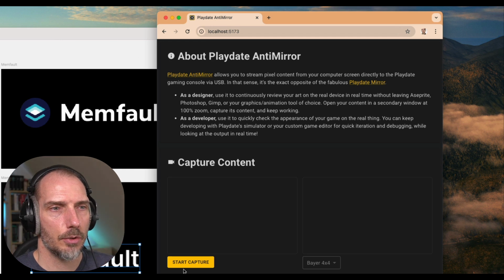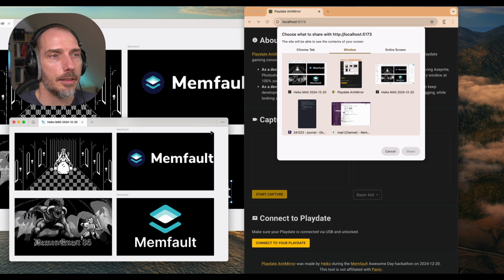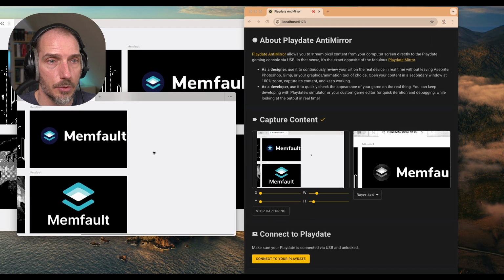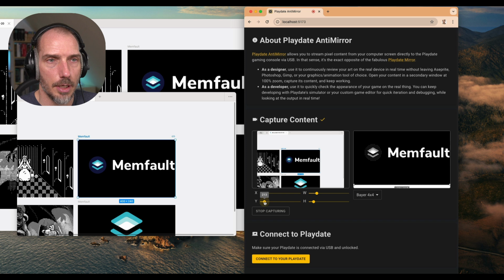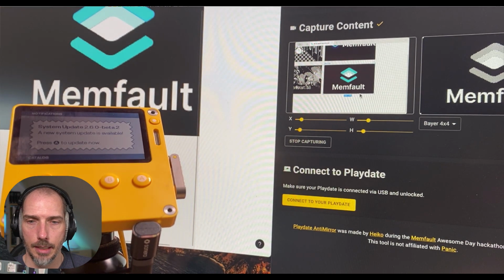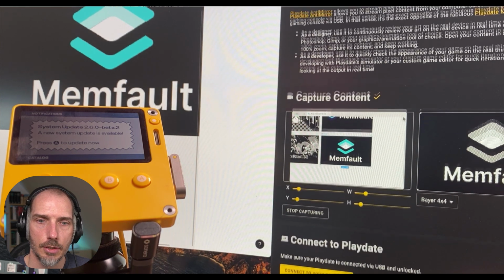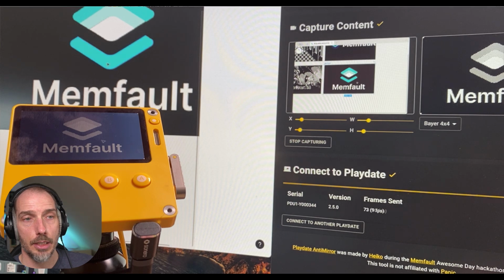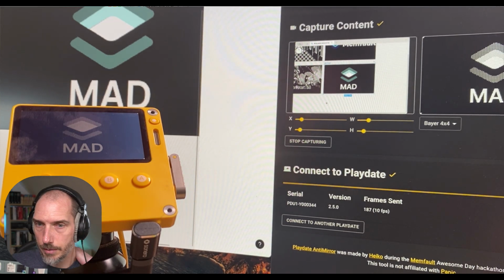Playdate AntiMirror – Developer Tool made during Memfault Awesome Day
A tool I built during our company hackathon in Dec 2024. You can live-stream your computer's screen to your physical Playdate gaming console.